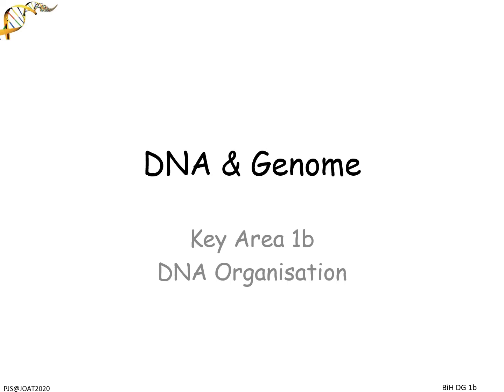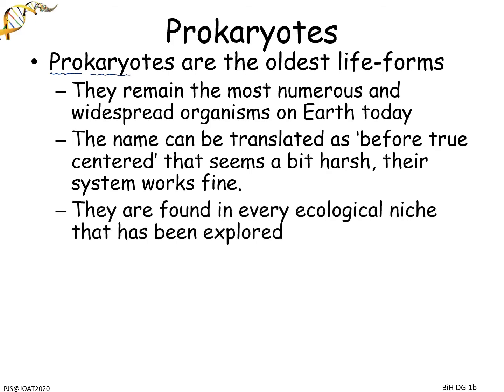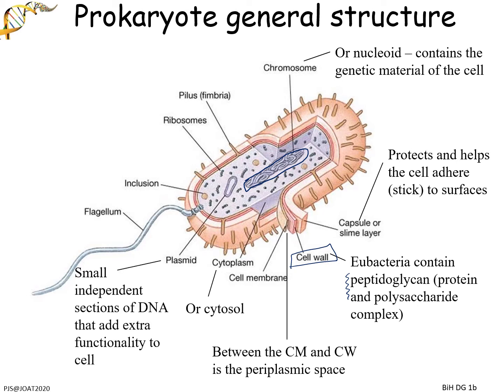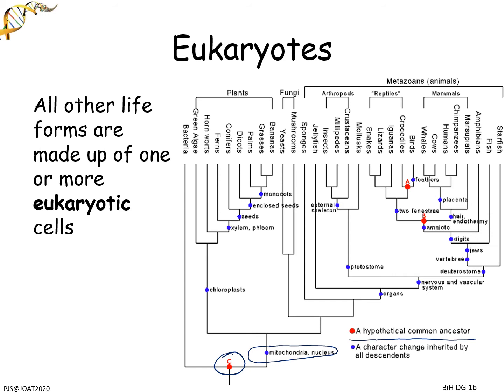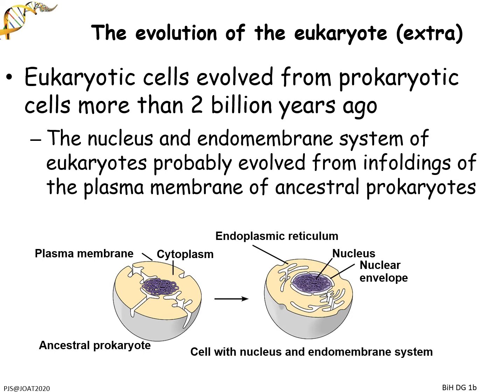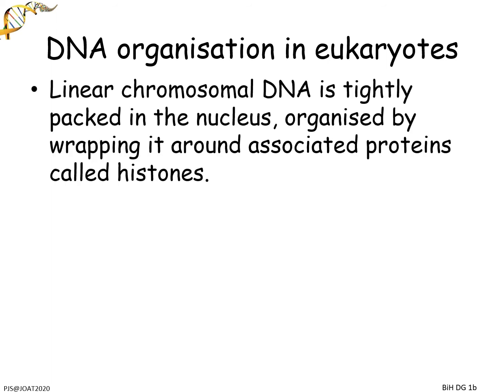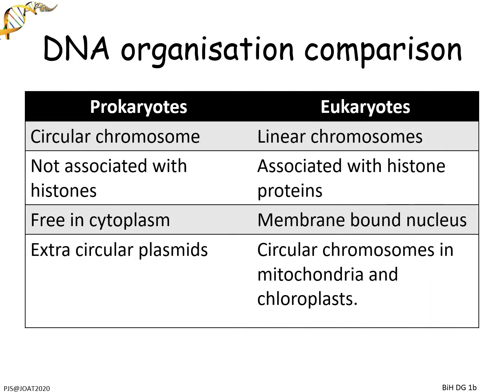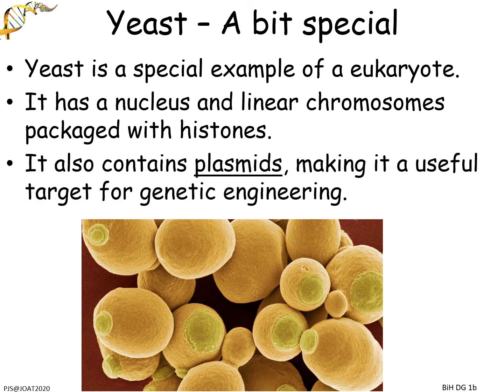BiH DG1b DNA organisation PJS 2020 NARR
Narrated powerpoint on Higher Biology, DNA & Genome Unit. Key Area 1b Organisation of DNA in prokaryotes and eukaryotes